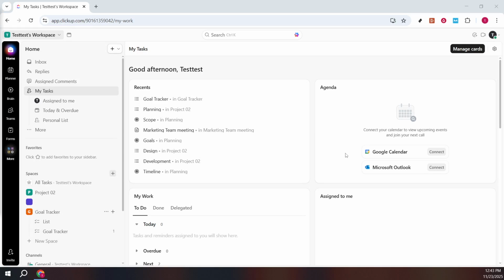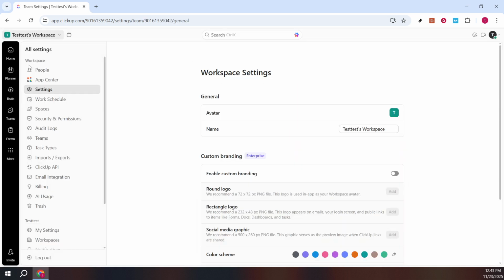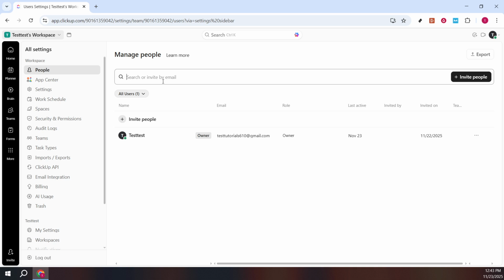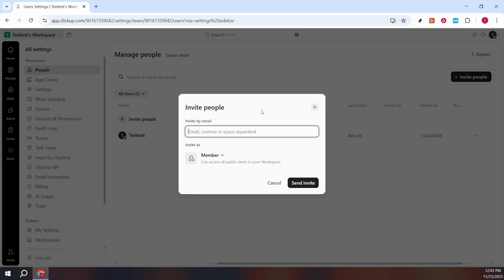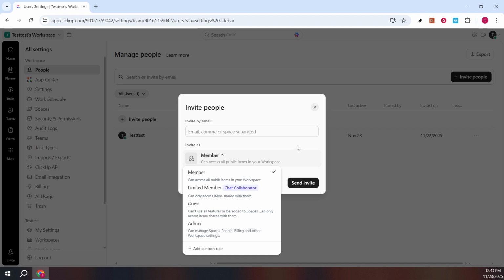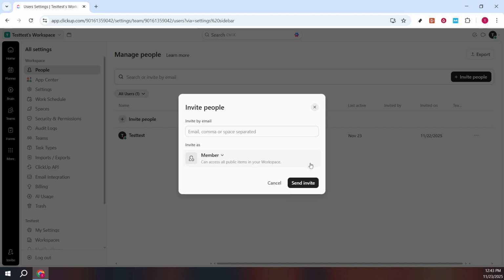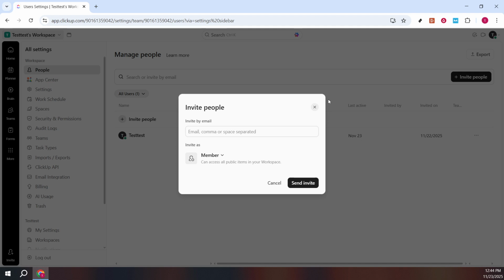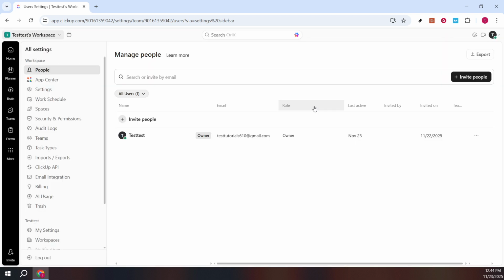How To Invite And Work With Guests In ClickUp [2026 Guide]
How To Invite And Work With Guests In ClickUp